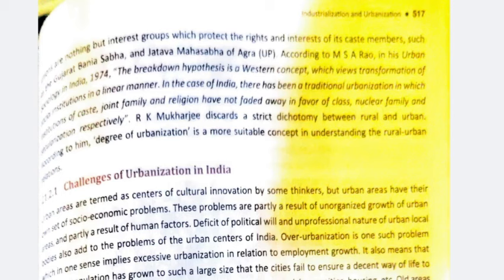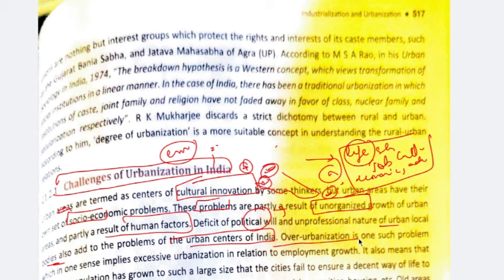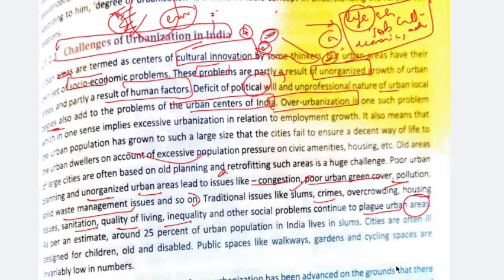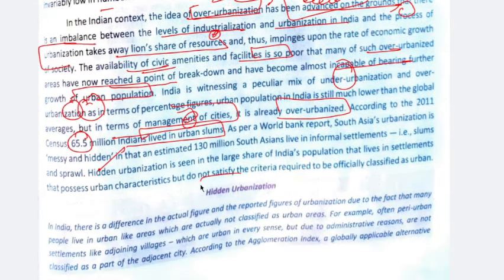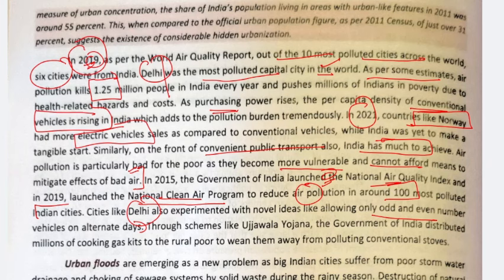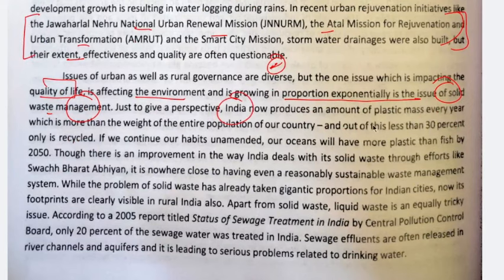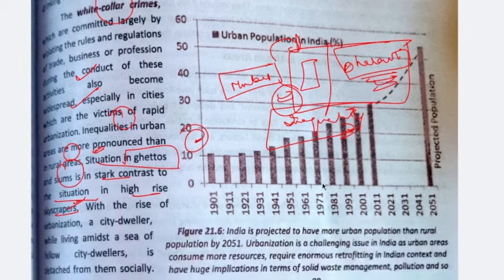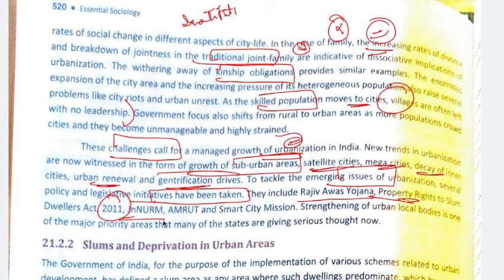CHAPTER 11| INDUSTRIALIZATION AND URBANIZATION/PART 5-NITIN SANGWAN ESSENTIAL SOCIOLOGY UPSC PAPER B